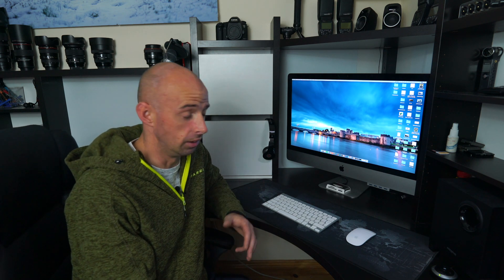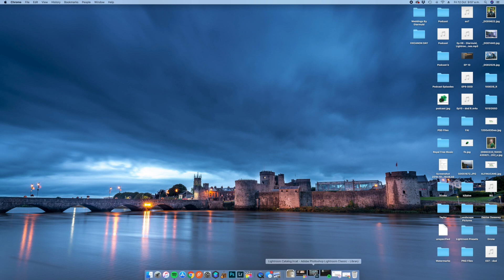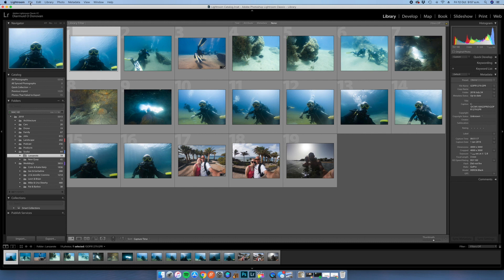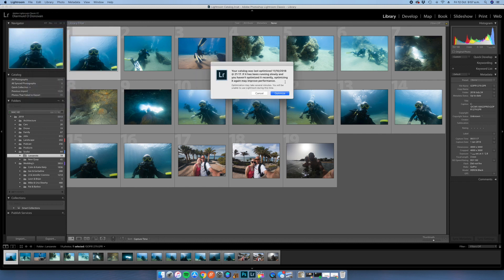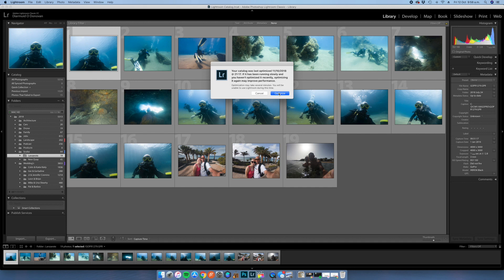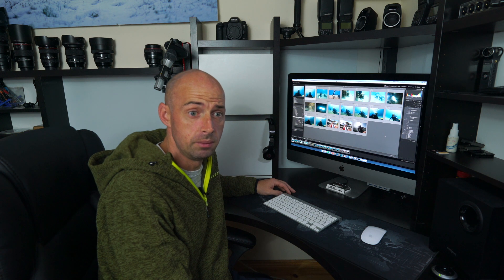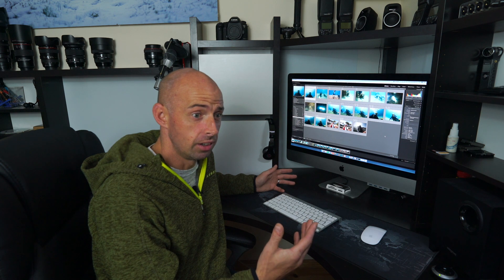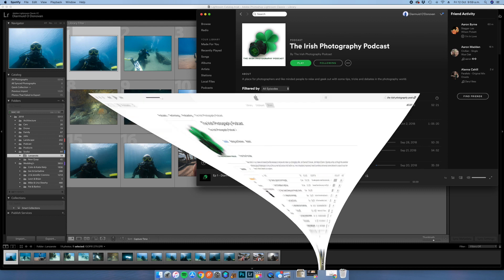Optimizing Your Lightroom Catalog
Diarmuid talks about getting a bit more speed out of Lightroom by optimizing your catalog.